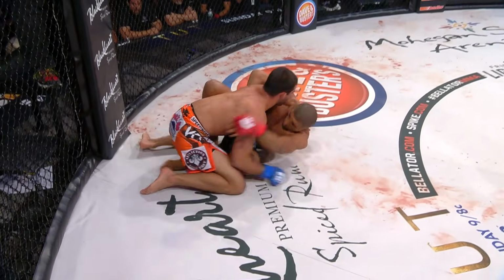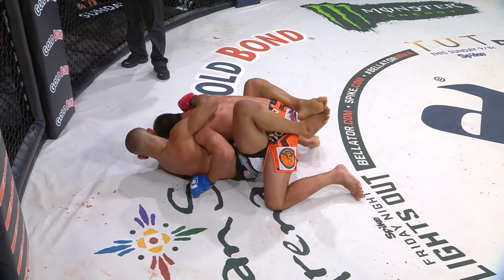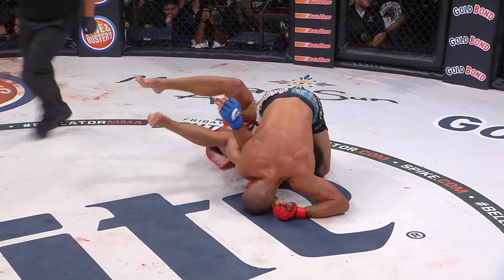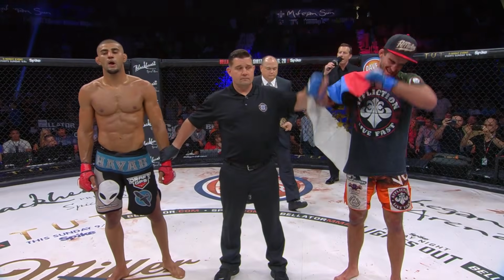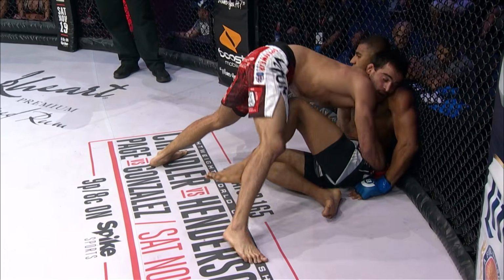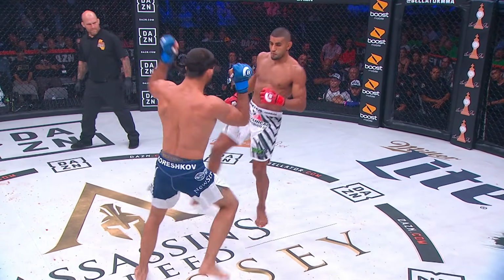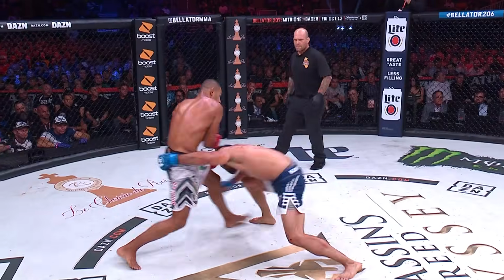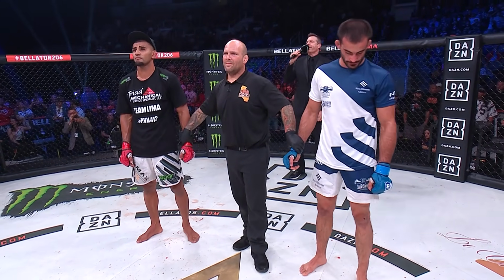BEST MMA Rivalries: Lima vs Koreshkov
In July 2015, Douglas Lima and Andrey Koreshkov faced off for the first time in what would become an epic welterweight fight trilogy. Let’s take a look at their history.

0:00 Intro
0:17 Lima vs. Koreshkov | B140
9:57 Lima vs. Koreshkov | B164
15:07 Lima vs. Koreshkov | B206
21:44 Outro

Who would win in a fourth match of Lima vs. Koreshkov?